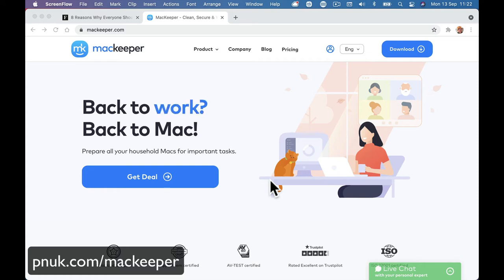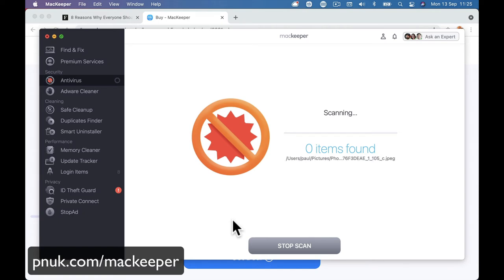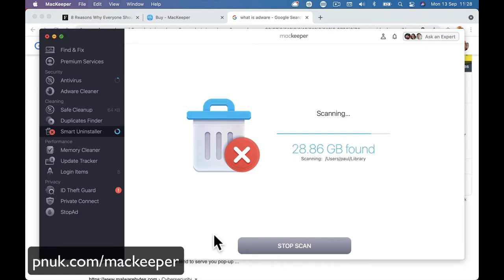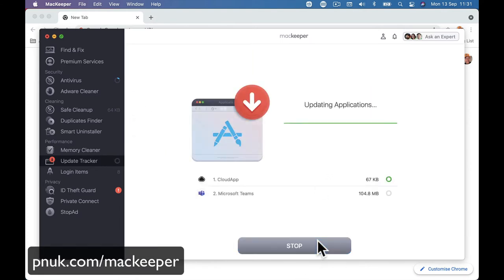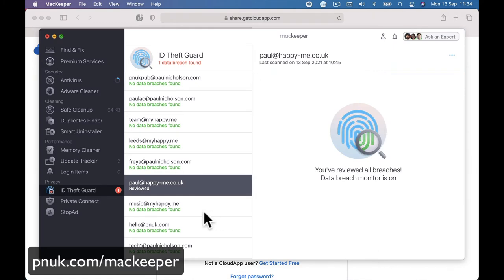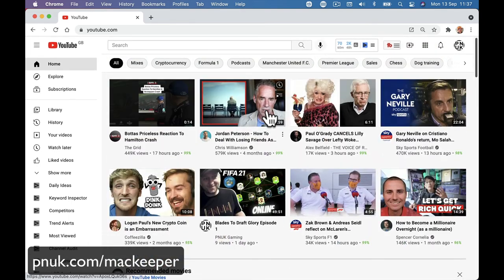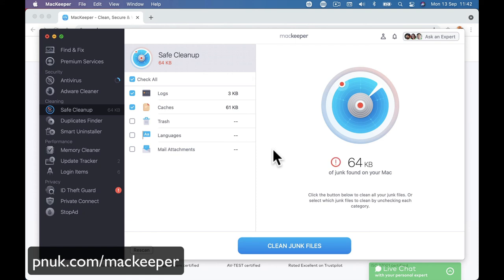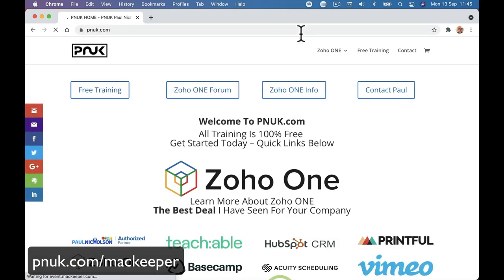MacKeeper Beginner Introduction 2021 - Speed Up Your Mac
► Useful?